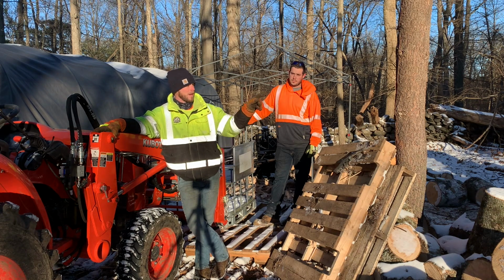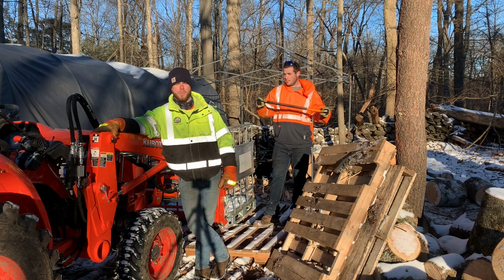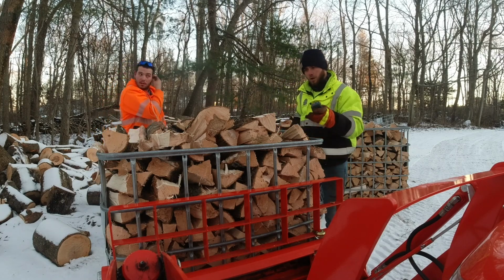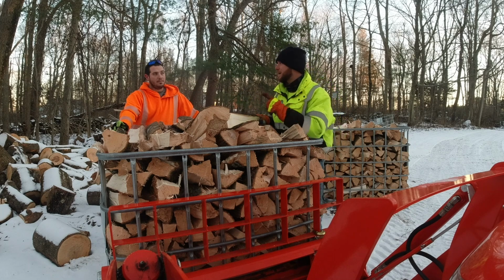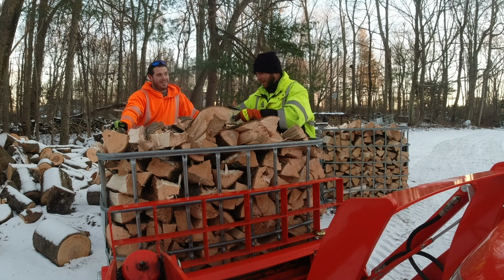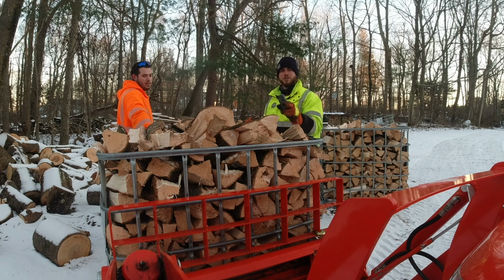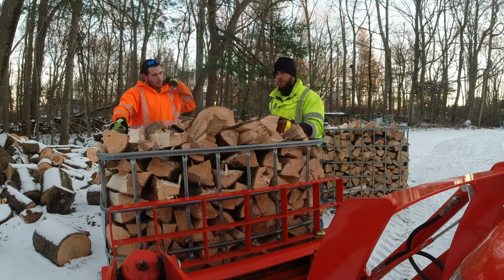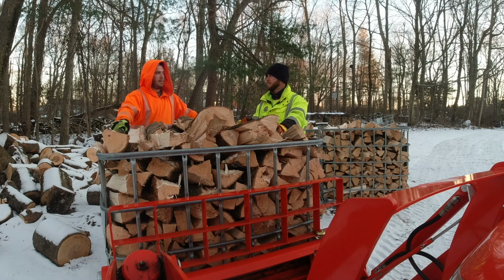#73 Splitting Maple Firewood with Modified RuggedMade Log Splitter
In this video Chris and I continue to split up more of the Norway Maple firewood rounds with the modified RuggedMade RS-737 log splitter and stack it in to IBC totes.

Product Links:
3M WORKTUNES